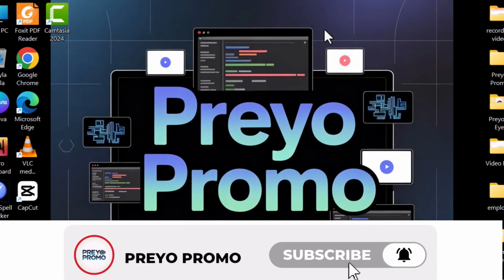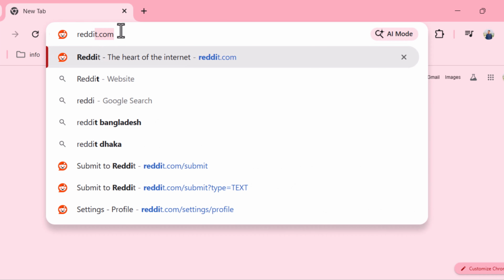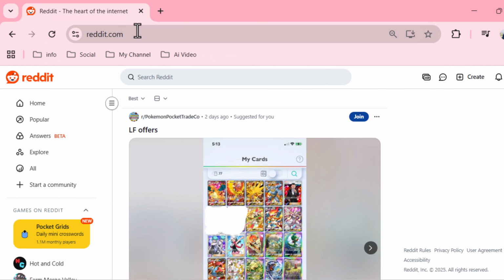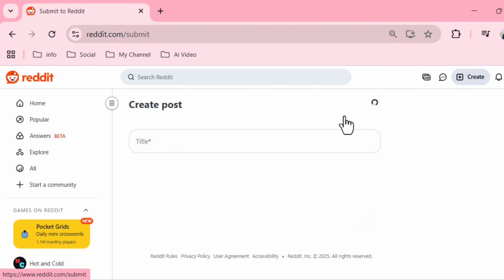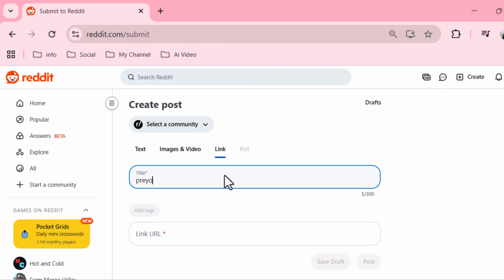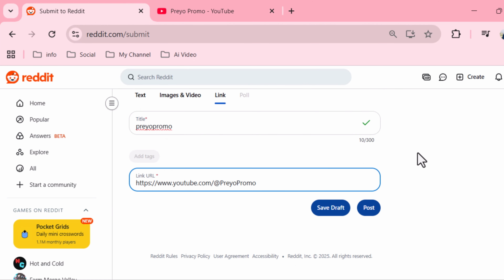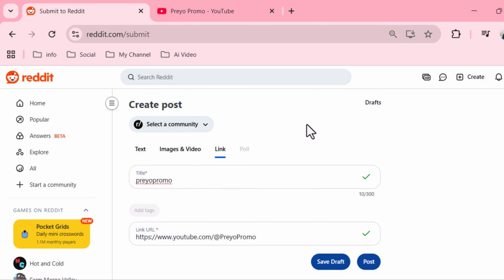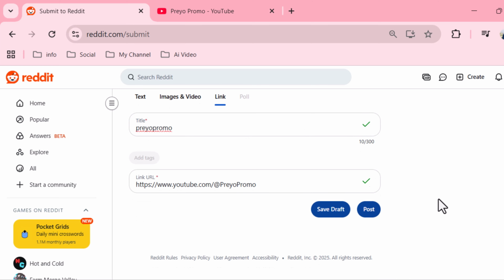How to Create a Link Post on Reddit in a Simple and Easy Step-by-Step Way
“Hey everyone, welcome back to Preyo Promo!
In today’s video, I’ll show you how to create a link post on Reddit in a simple and easy step-by-step way.
Let’s jump right into it!”

Step 1: Open Google Chrome on your device.
Step 2: In the search bar, type ‘reddit.com’ and press search.
Step 3: Once Reddit opens, tap on the Create icon.
Step 4: Click on the ‘Link’ option.
Step 5: Write your post title in the title box.
Step 6: Copy the link you want to share.
Step 7: Paste that link into the Link URL field.
Step 8: Finally, tap on ‘Post’ — and you’re done!
Your Reddit link post is now successfully created.